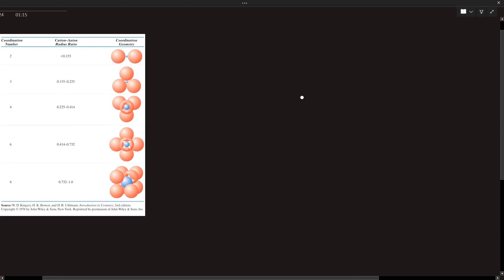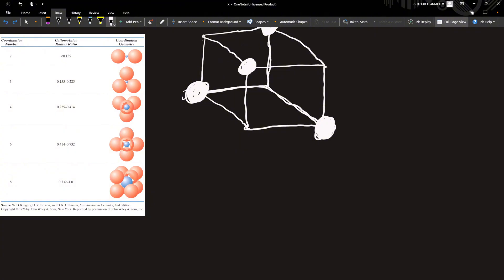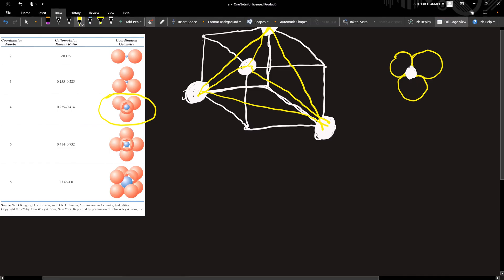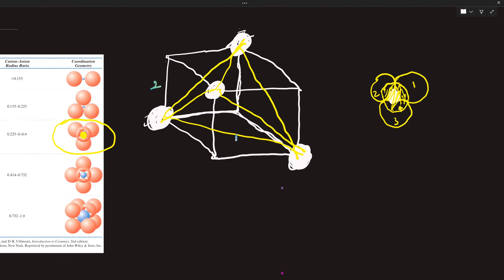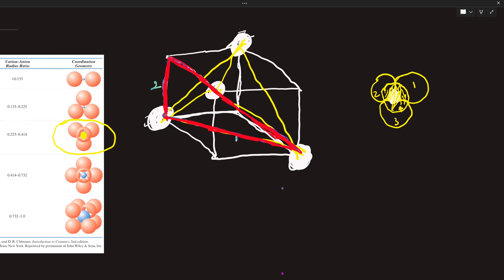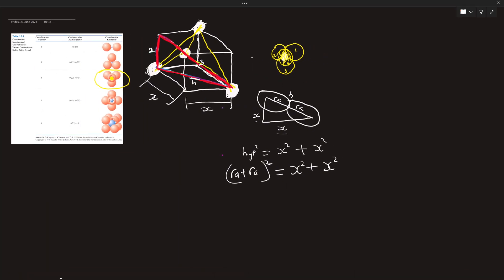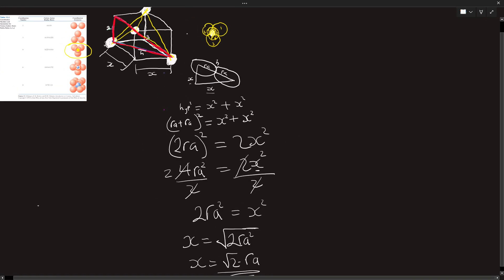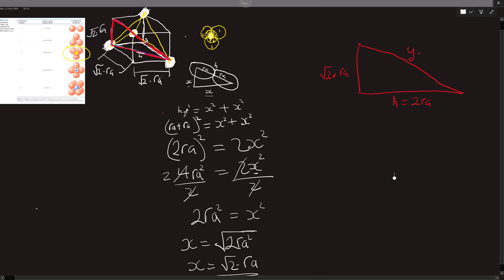Calculating Cation-Anion Radius Ratios for Tetrahedral Coordination Number 4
Explore the fascinating world of ionic structures as we dive into the cation-anion radius ratios for tetrahedral coordination, where the coordination number is 4. This video breaks down the geometric principles and calculations that determine how ions pack together in a tetrahedral arrangement.

- The significance of cation-anion radius ratios in ionic compounds
- Detailed explanation of tetrahedral coordination (CN=4)
- Step-by-step calculation of the radius ratio for tetrahedral coordination
- Real-world examples and applications in materials science

Ideal for students, educators, and enthusiasts in chemistry and materials science.

📚 **Resources & Links:**
- Additional reading on ionic structures and radius ratios
- Practice problems with detailed solutions
- Links to related educational videos

Drawing Direction of Miller indices